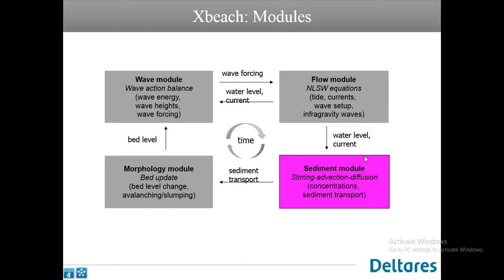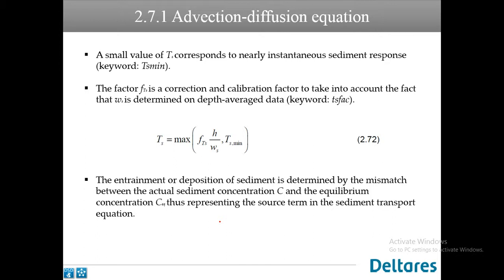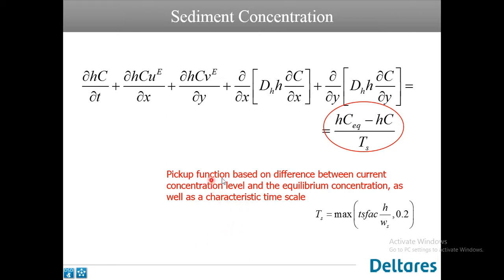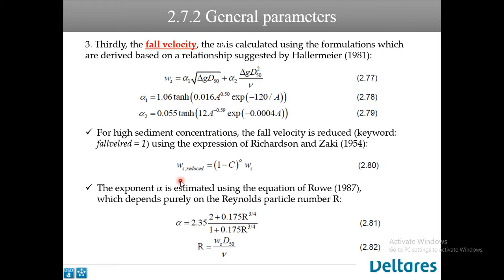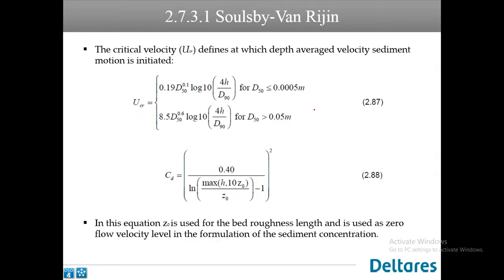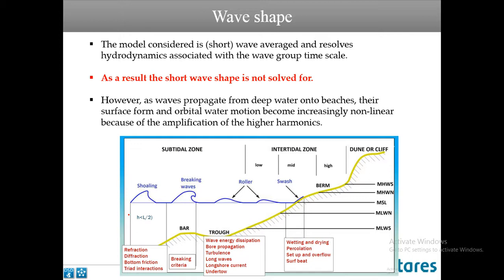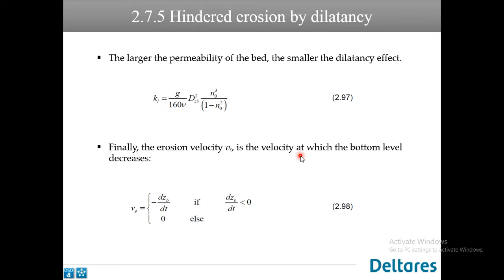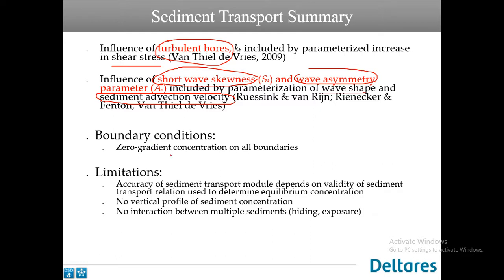Introduction to XBeach (Week 7)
Sediment Transport Module

SMT4553 Coastal Numerical Modelling

Bachelor of Marine Science & Technology
Department of Marine Science
Kuliyyah of Science
IIUM Kuantan Campus